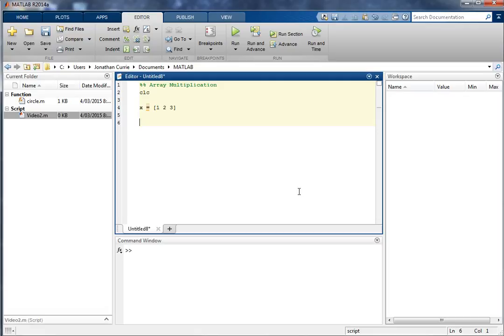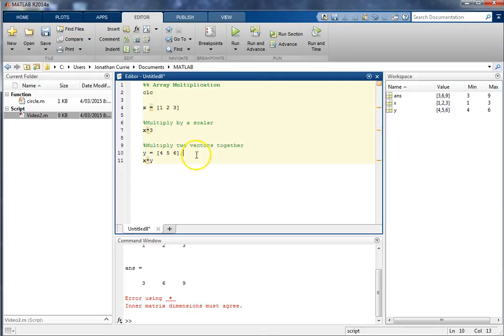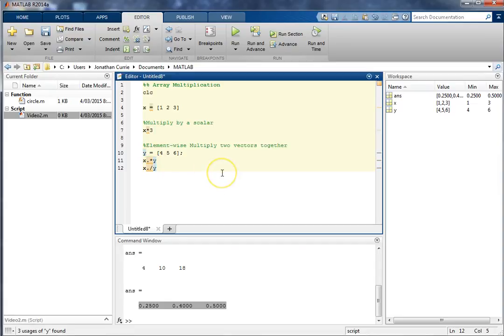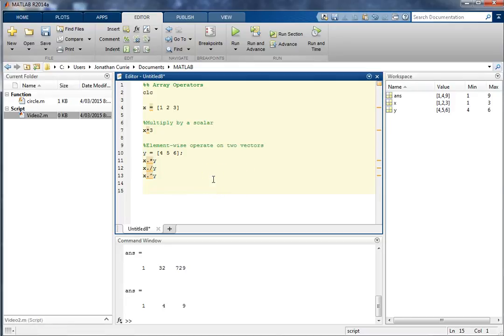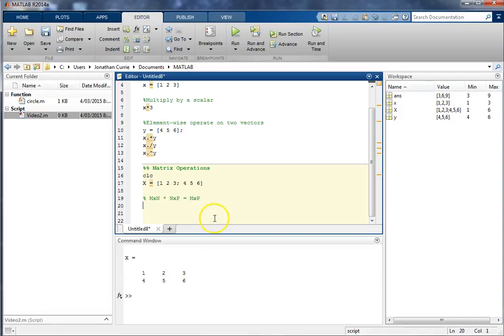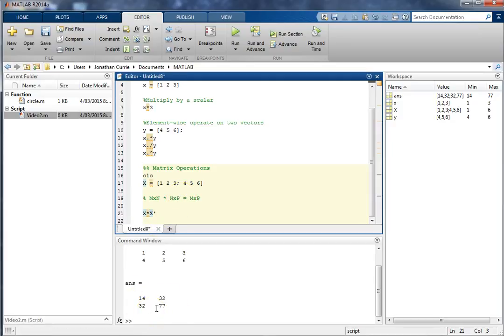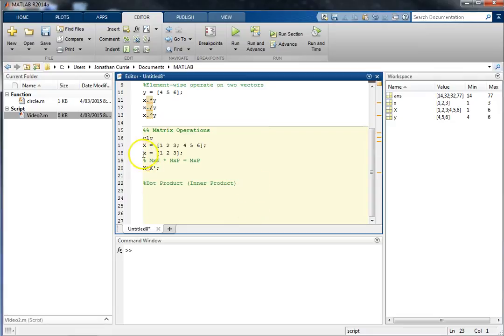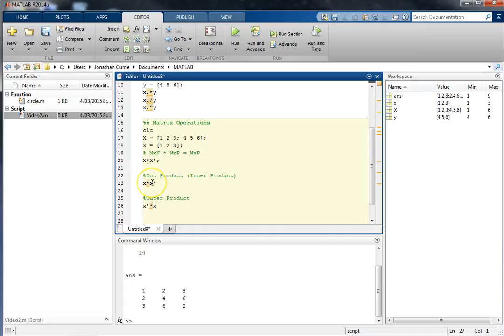MATLAB Introduction: Array Operators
Explains the difference between matrix operators (*,/,^) and element-wise operators (.*,./,.^) and when you need to use them.